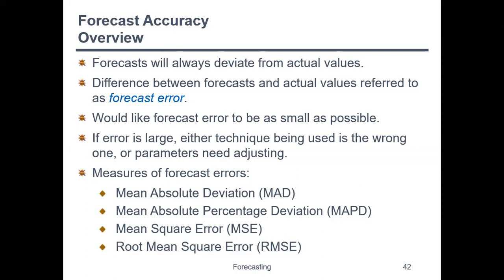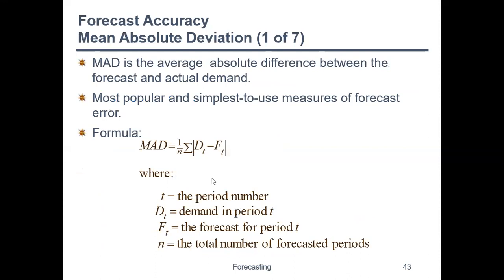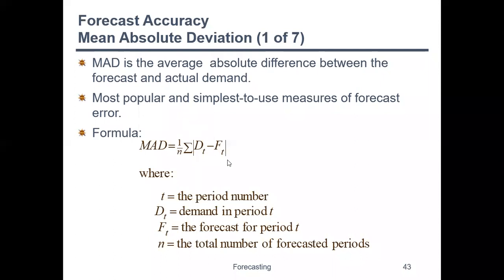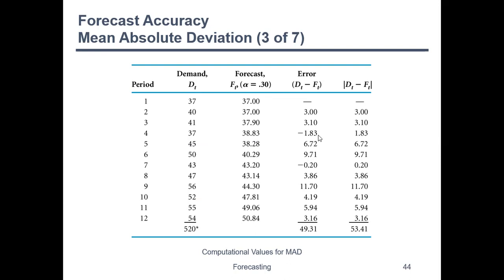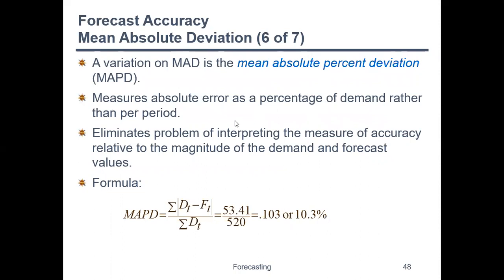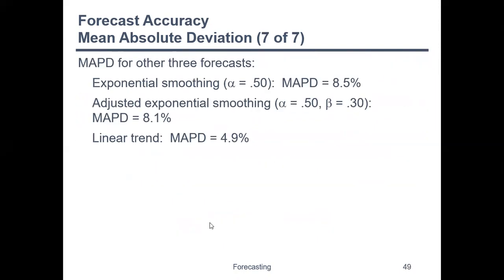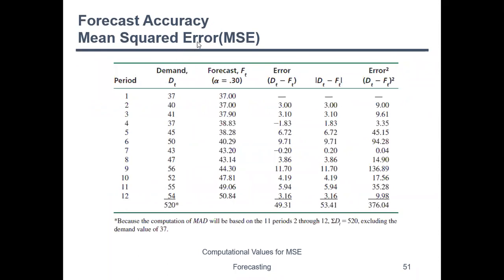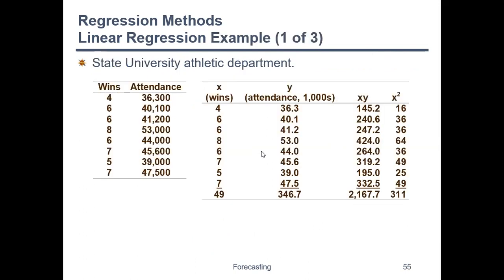15f Forecasting accuracy MAD, MAPD, MSE, RMSE, linear regression